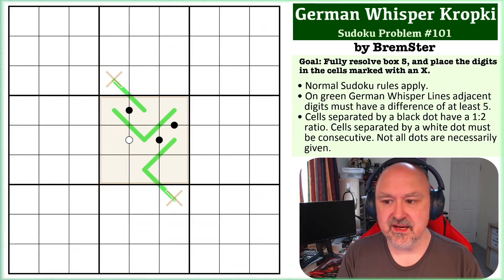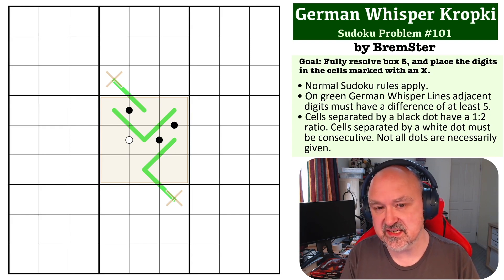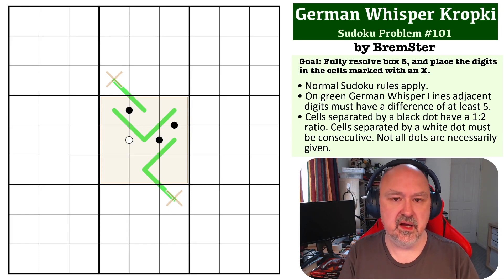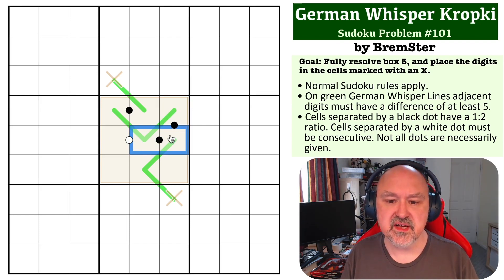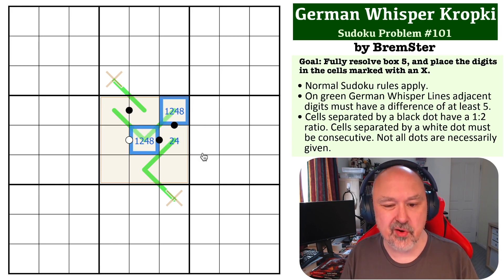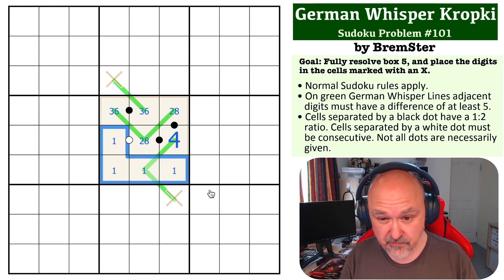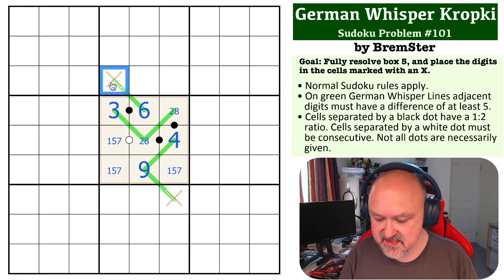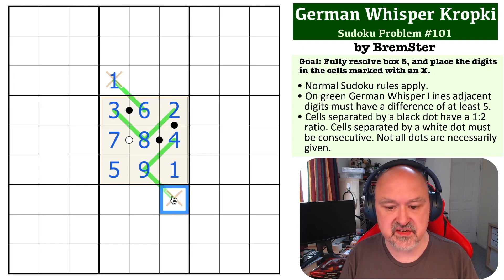Sudoku Problem Series 101 : German Whisper Kropki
Attempt a medium German Whisper Kropki Problem, and see my explanation of the solution.

The goal is to fully resolve box 5, and place the digits in the cells marked with an X.

📖 Problem Rules 📖
• Cells separated by a black dot have a 1:2 ratio. Cells separated by a white dot must be consecutive. Not all dots are necessarily given.